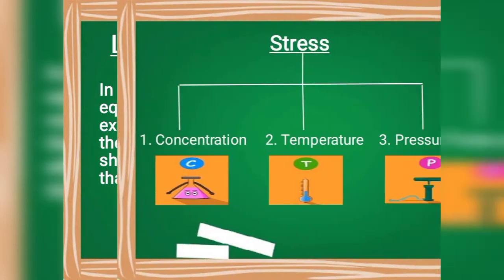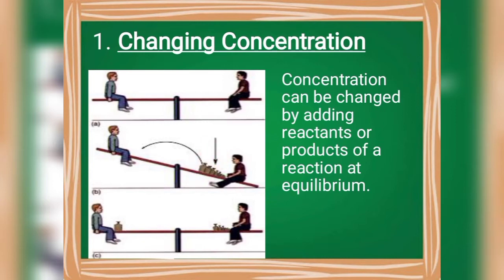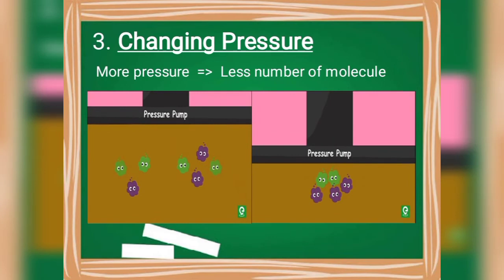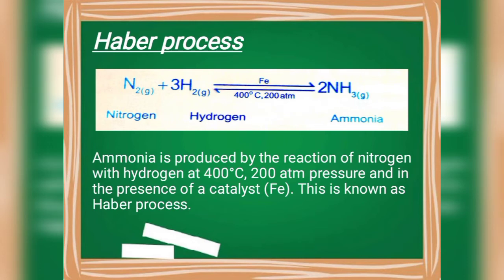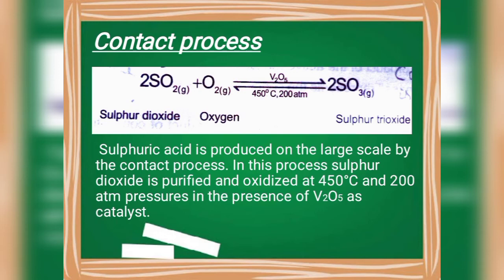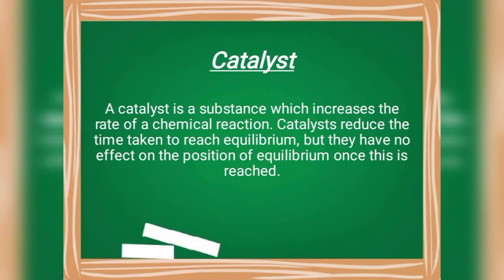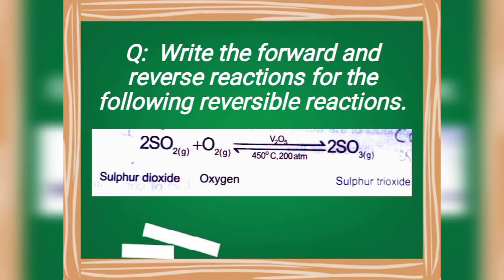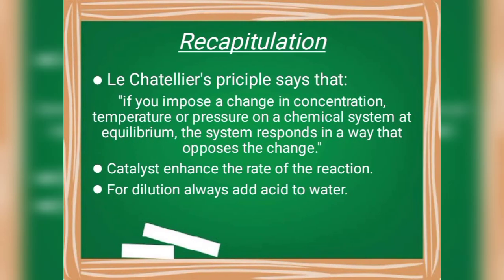Le Chatelier's Principle|Haber process|Contact process|catalyst|why we always add acid to the water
This video is helpfull for understanding these topics 👇

1.Le Chatelier's Principle

2. Haber's process

3. Contact process

4 Catalyst

5.why we always add acid to the water